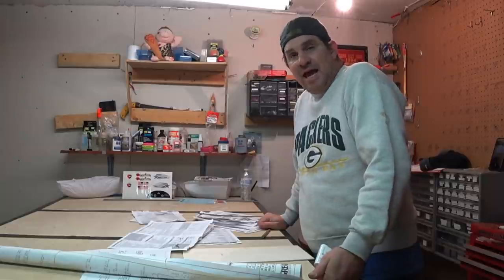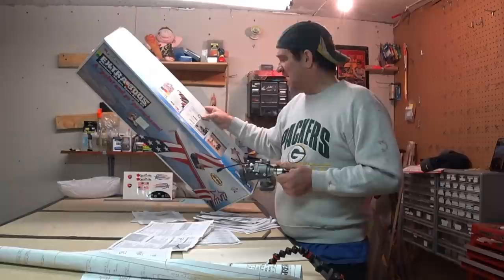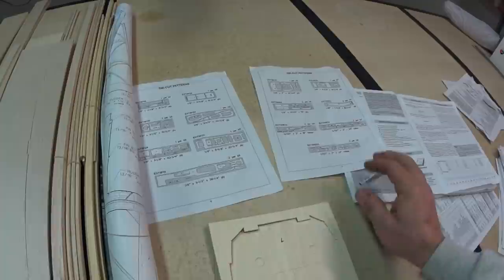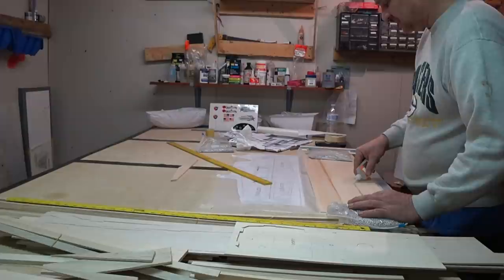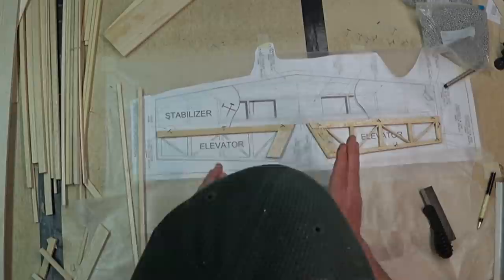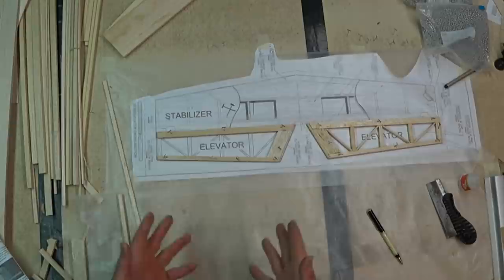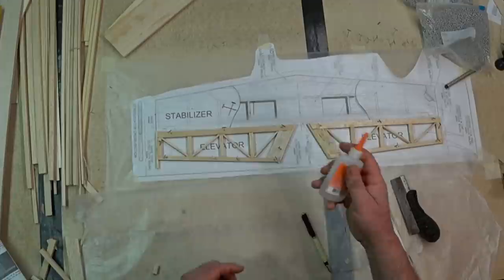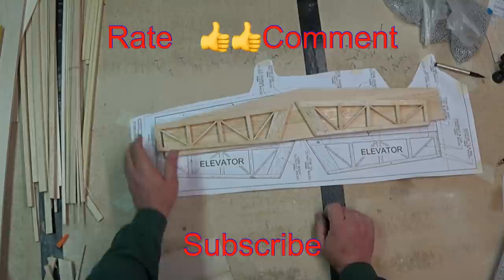Great Planes Extra 300s build part 1 stabilizer&elevators #152